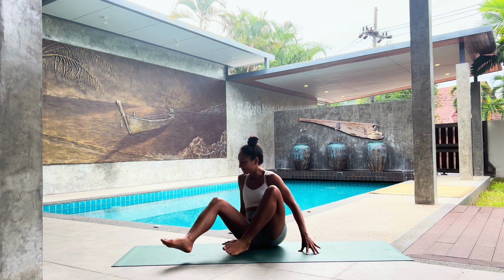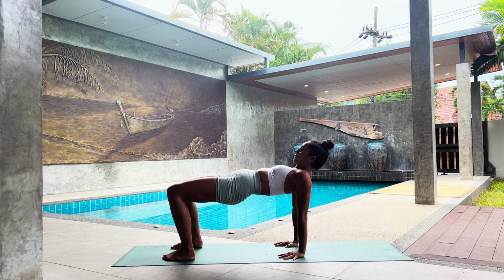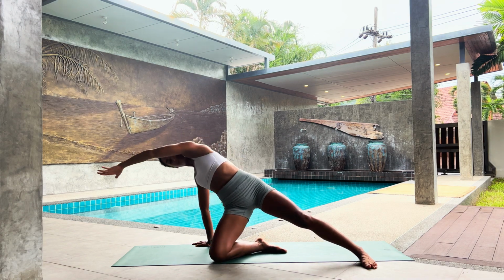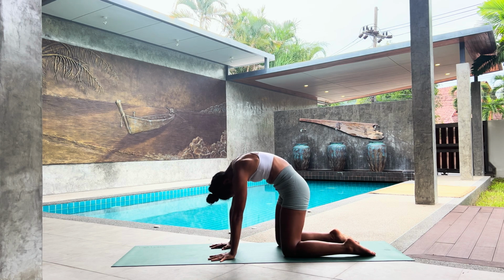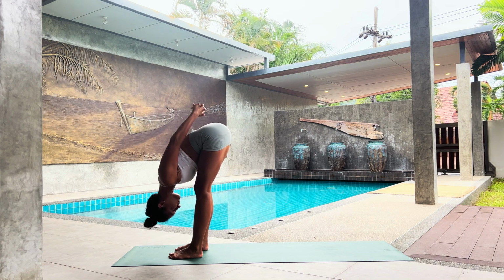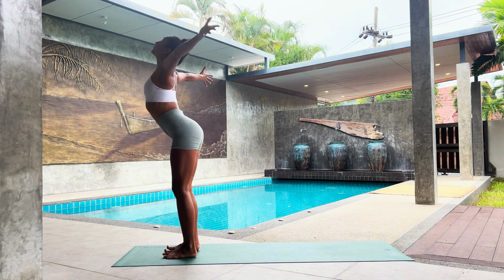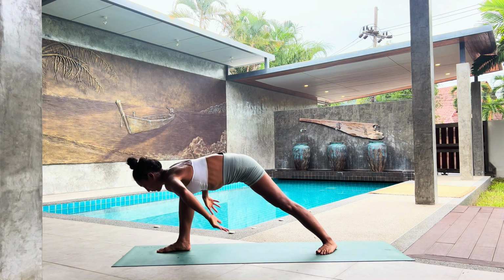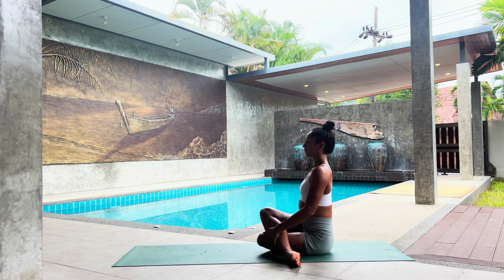15 Mins Yoga Morning Quicky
Good Morning, Warriors!

I created this 15-minutes flow for you so that you can start quickly energized into the day.

Check my Online Programs to bring your practice to the next level